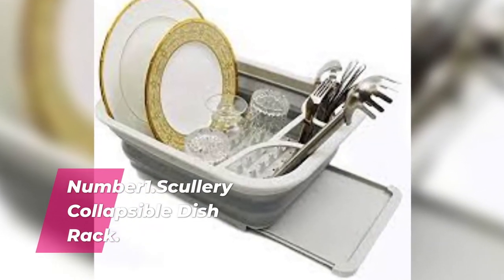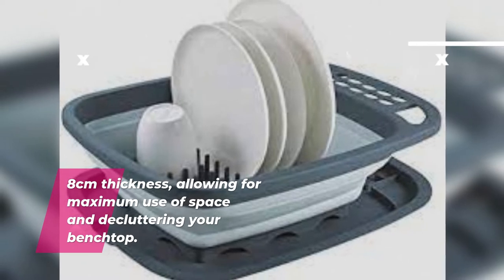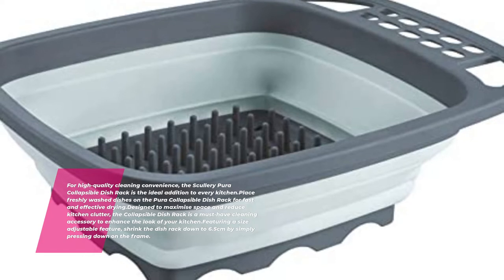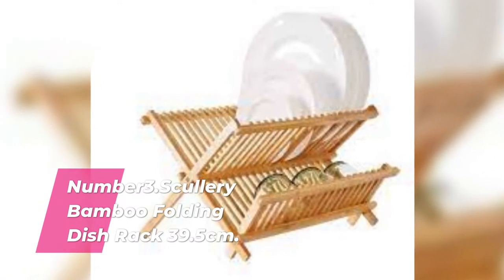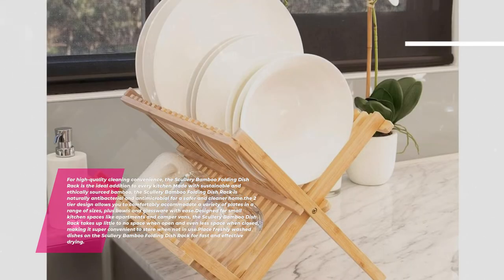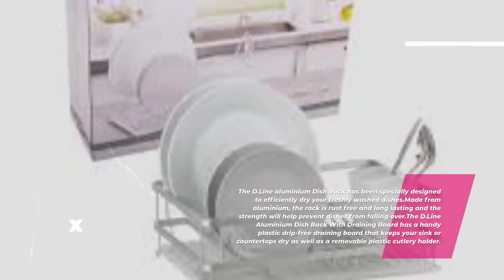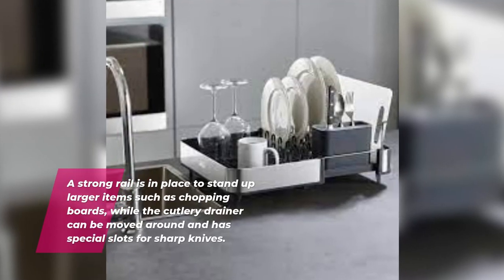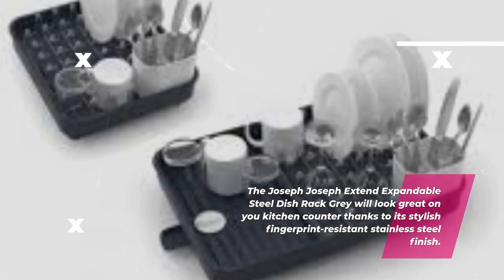Collapsible Dish Rack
Number1. Scullery Collapsible Dish Rack.
Number2. Scullery Pura Collapsible Dish Rack.
Number3. Scullery Bamboo Folding Dish Rack 39.5cm.
Number4. D.Line Aluminium Dish Rack With Draining Board.
Number5.Joseph Joseph Extend Expandable Steel Dish Rack Grey.

Portions of footage found in this video is not original content produced by top reviews. Portions of stock footage of products was gathered from multiple sources including, manufactures, fellow creators and various other sources.